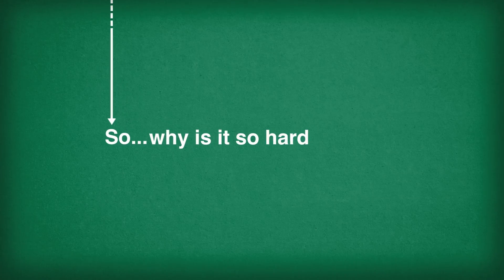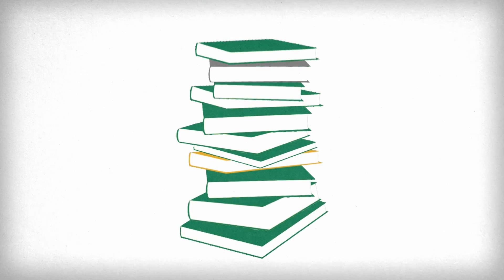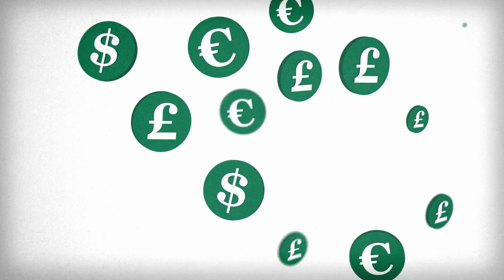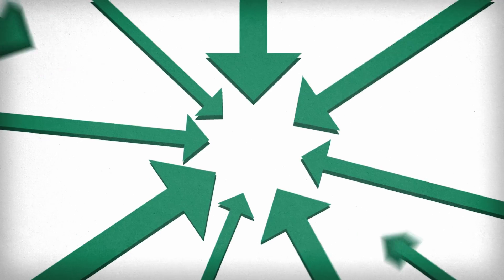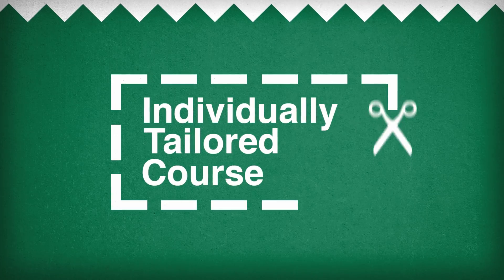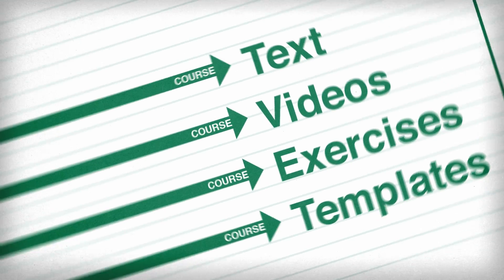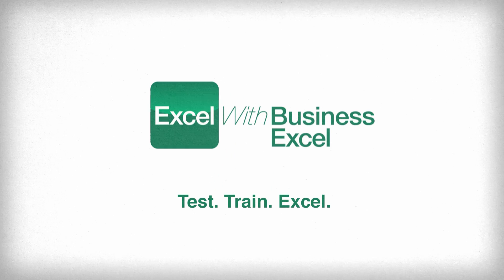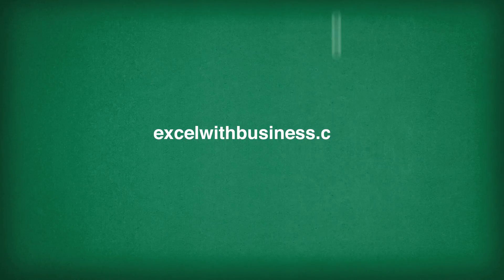Excel with Business (Excel) Promo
Animated video explaining the unique teaching methods behind Excel with Business's online Excel course. If you'd like our '100 Most-Useful Excel Tips' for FREE, look below: